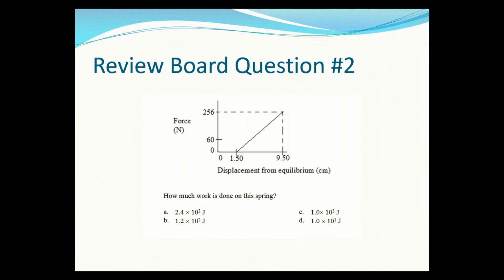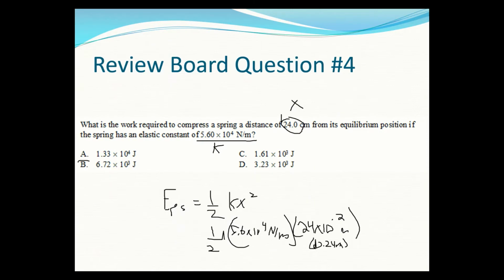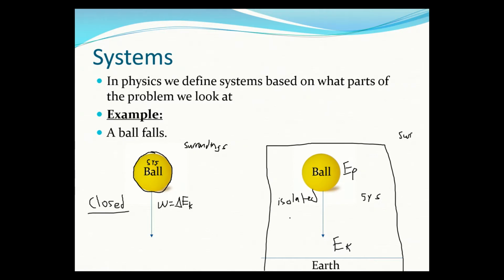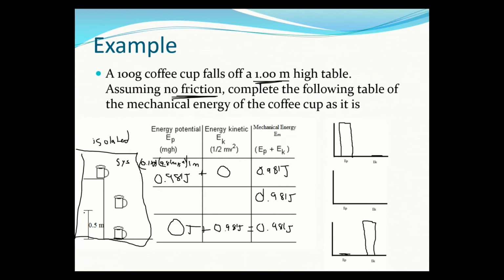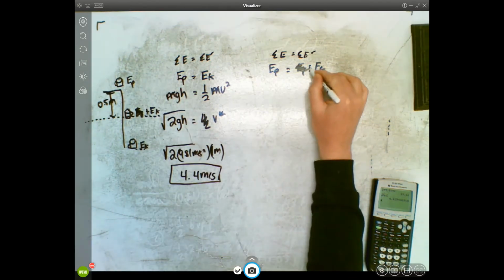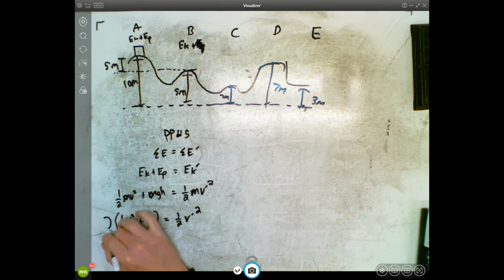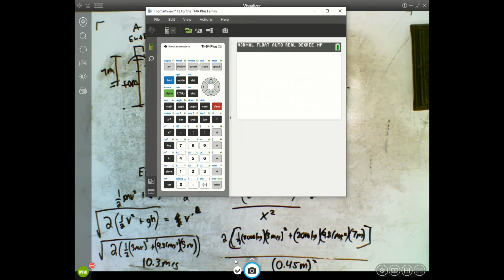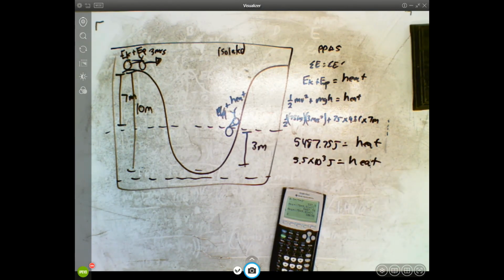4 Law of Conservation of Energy